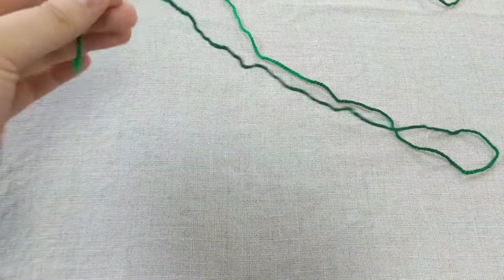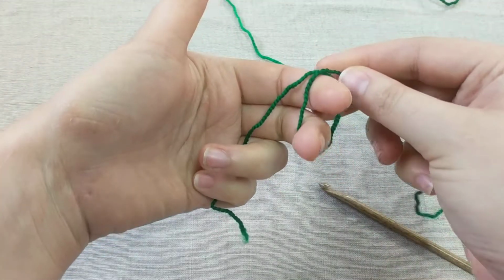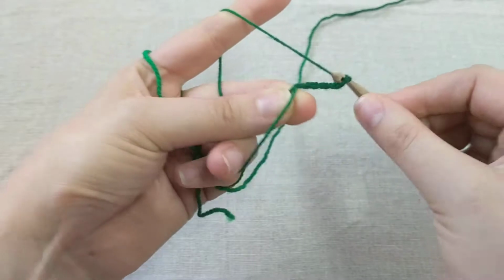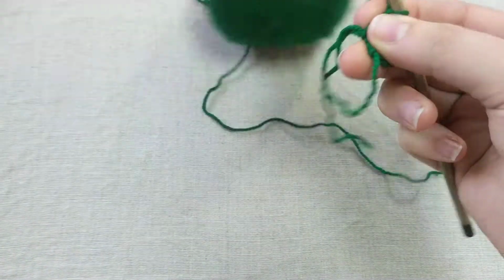Magic Ring Beginning for Crochet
This is a technique that will give you a nice snug circular start for a crocheted piece. It's basically the crochet equivalent of the disappearing loop cast on for knitting (which I have a video